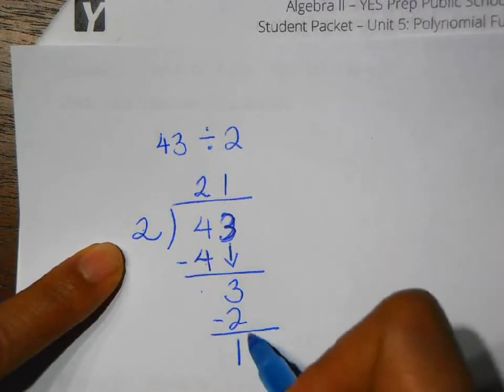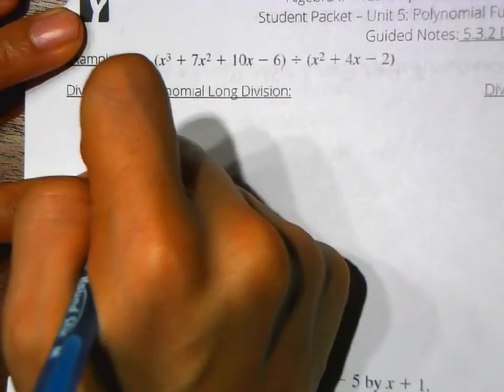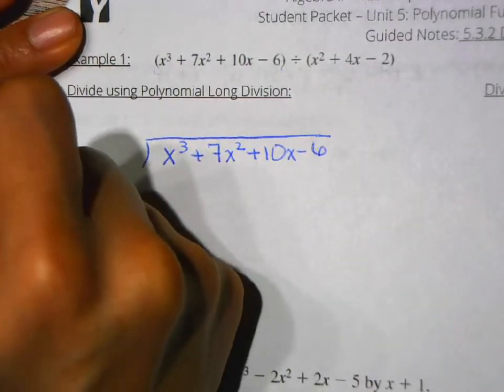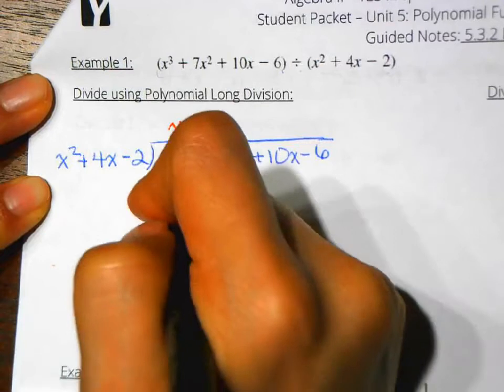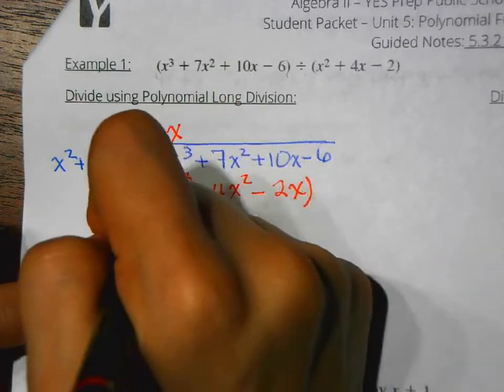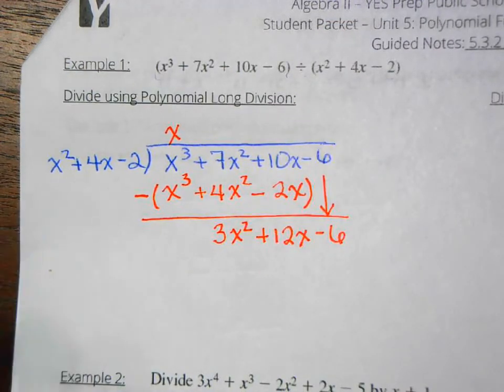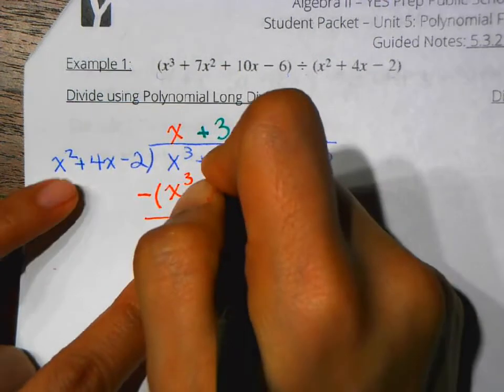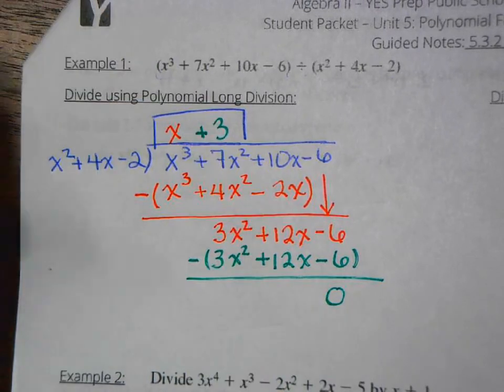1819 Algebra II Lesson 5 3 2 dividing polynomials using long dividsion no remainder